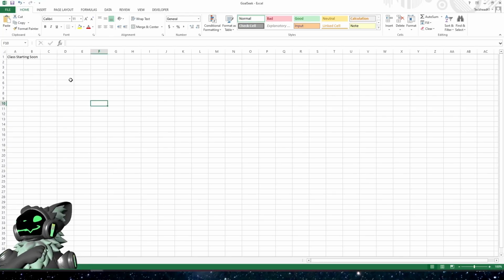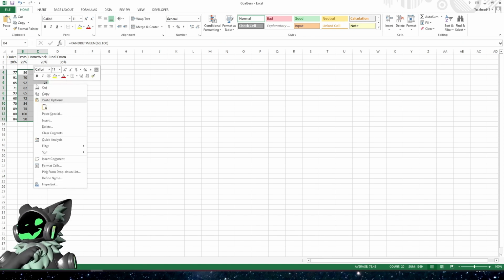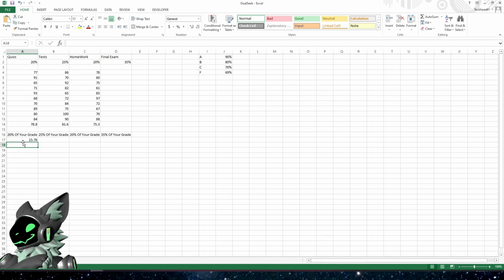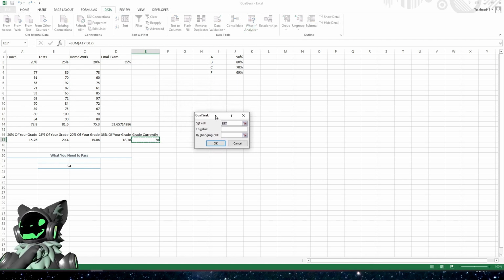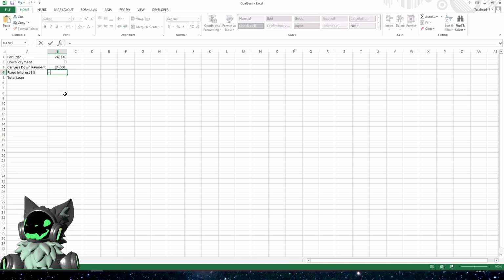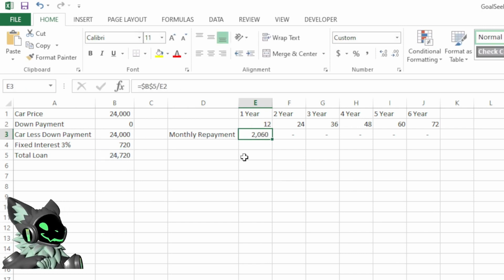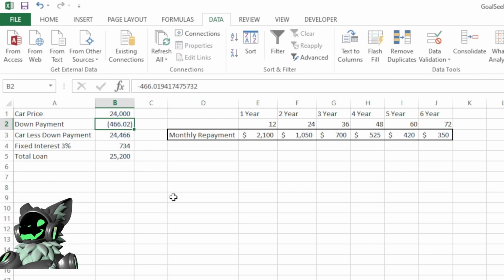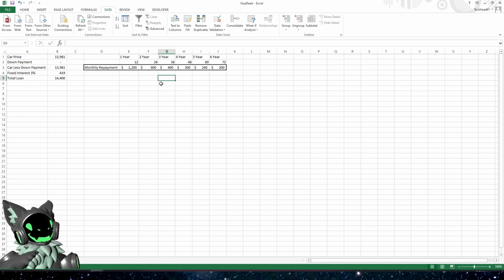Excel Goal Seek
Tonight's Class we look at what it takes to pass your Final exam and pass your class at the same time! We also look at a basic example of how much car you can afford.